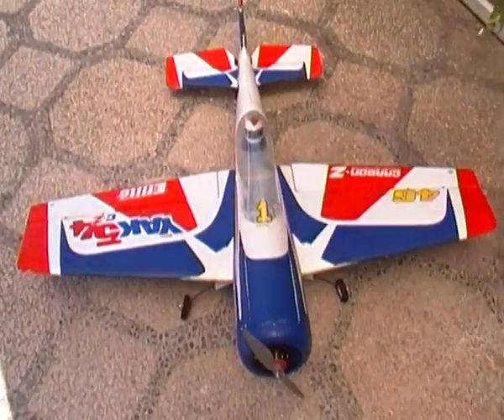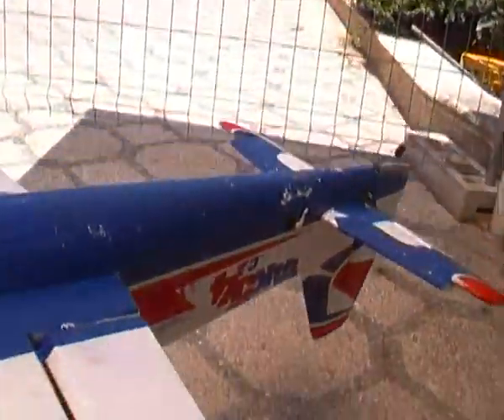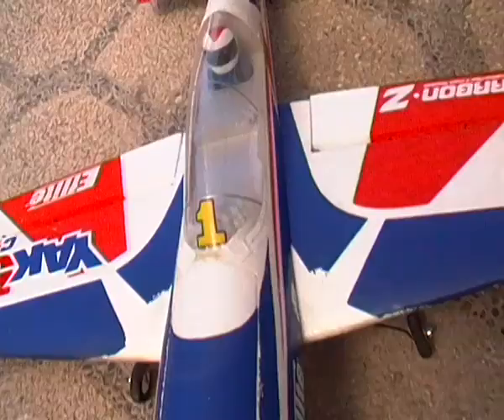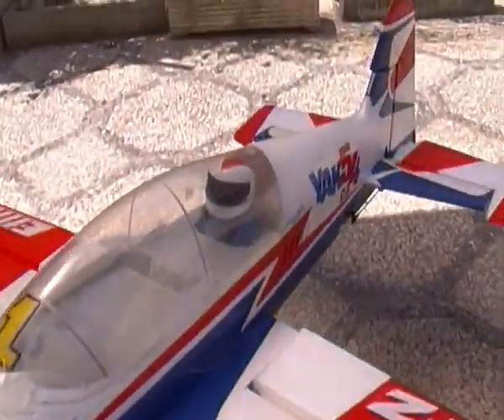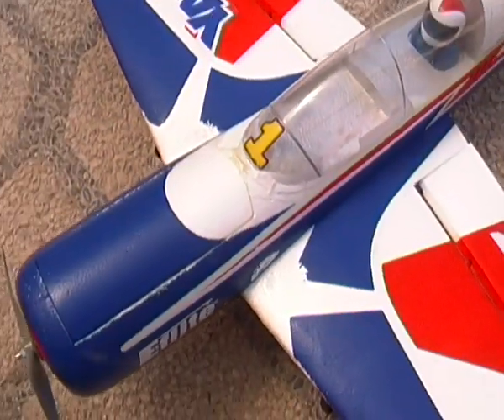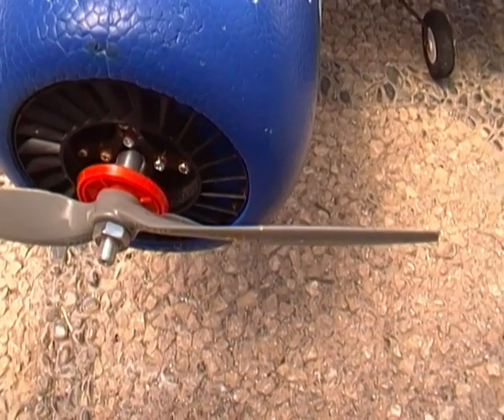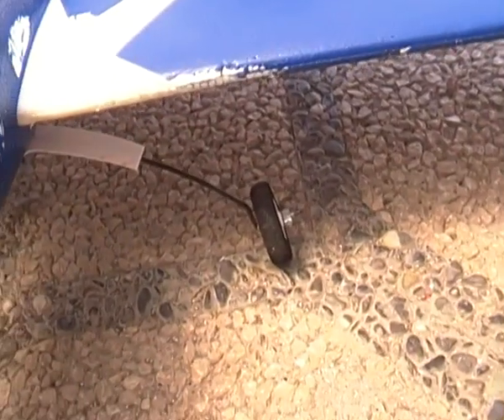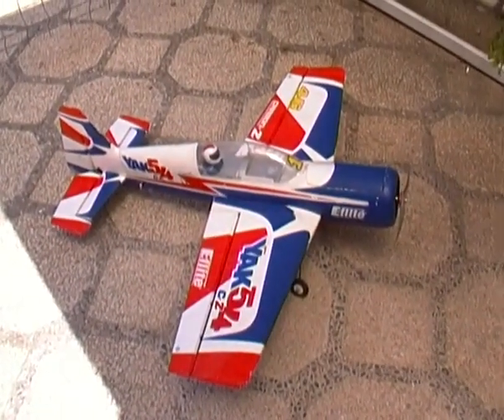Carbon Z Yak 54 after 150 flights. A MUST SELL!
quick description of the conditions of my C-Z Yak 54 after 3 months of hard flying.
Not one crash, but lots of landings. No matter how good a pilot you are (am i??) this plane will not last more than 150 flights.